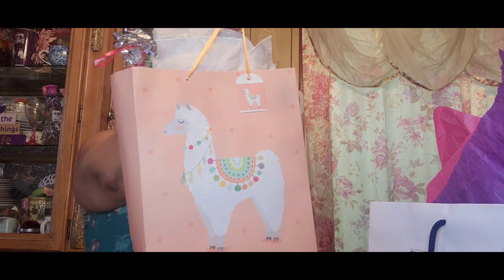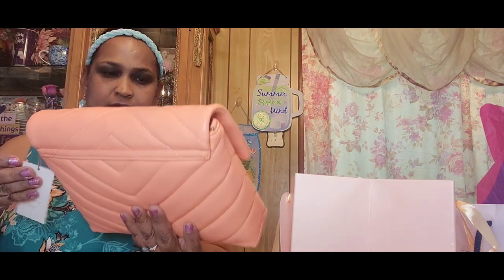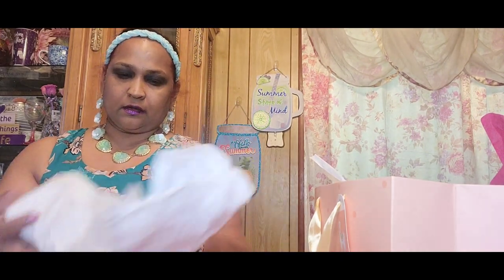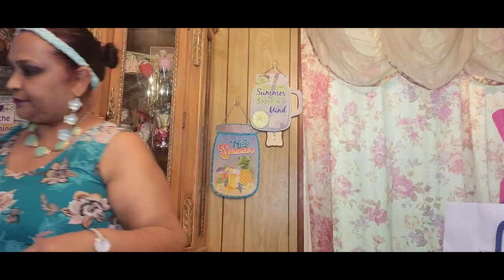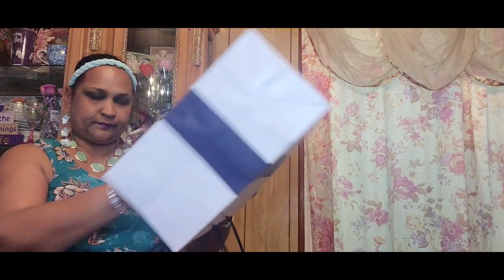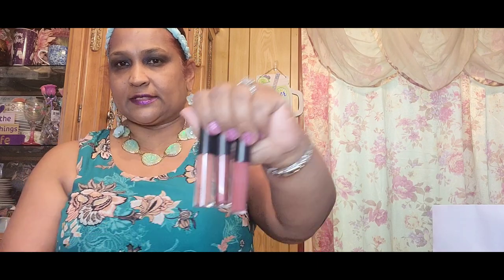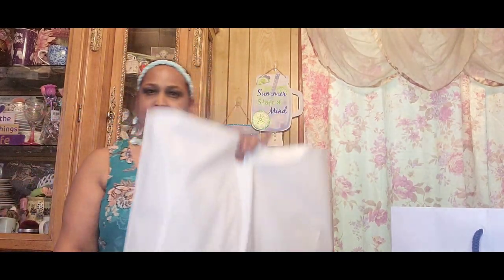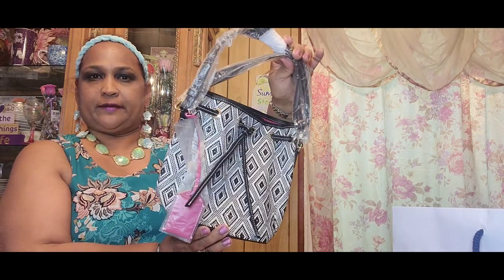Beautiful Mothers Day Gifts.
Thank you to my beautiful kids and grandchildren for all the 💘. Thank you all for the great love 💘 and support.  I love 💘you all.